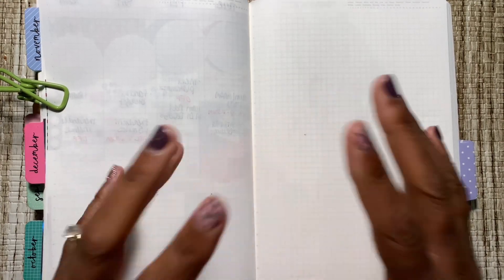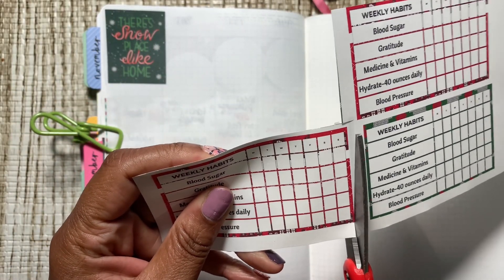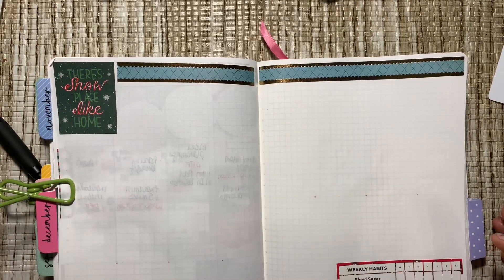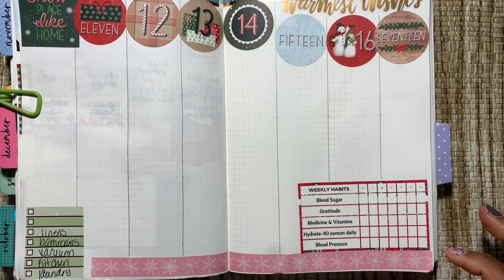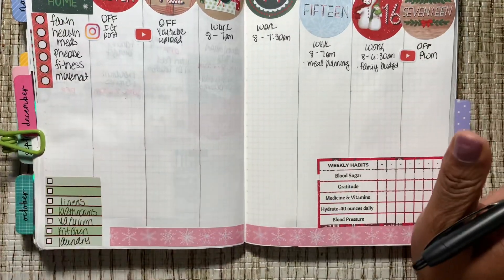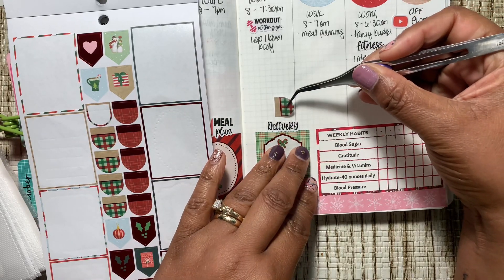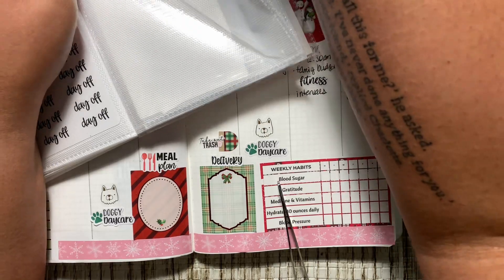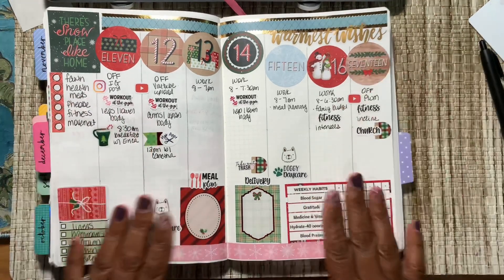A5 Stalogy 365 Plan With Me | 11 thru 17 December 2023 | No Sticker Kit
Come along with me as I plan my week in my A5 Stalogy 365 Notebook. Join me and let's plan!

📓 visit my Instagram Page for AFTER the Pen pictures